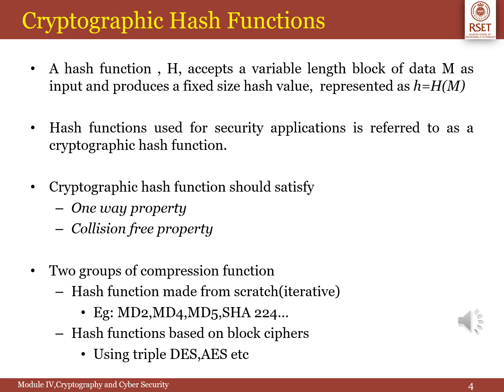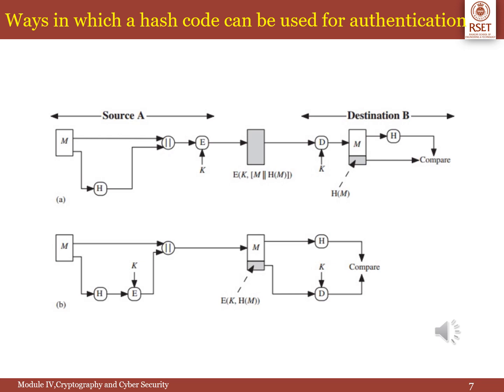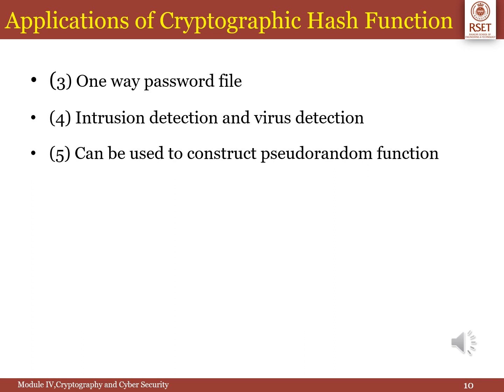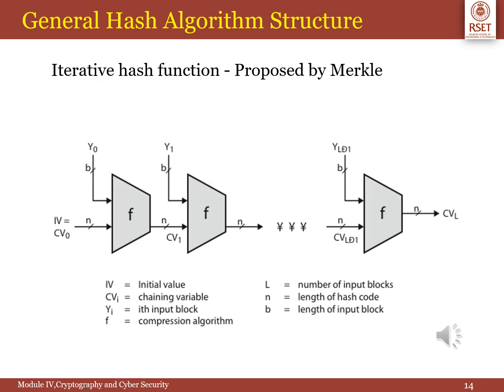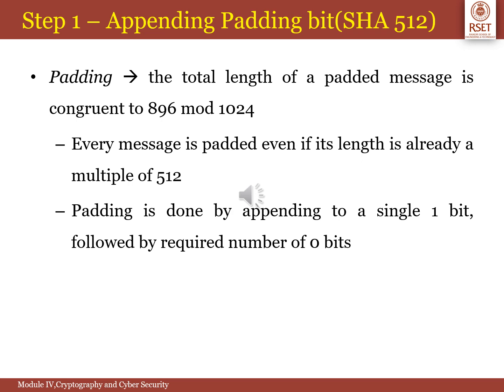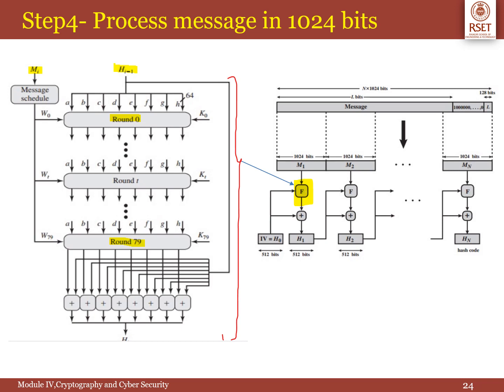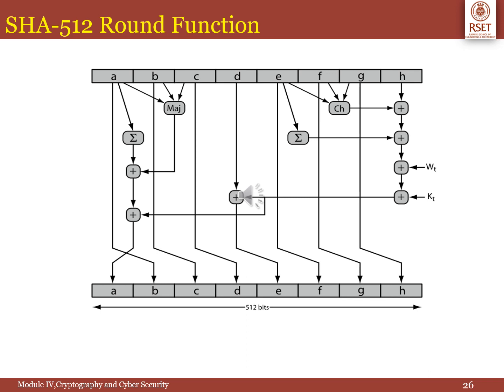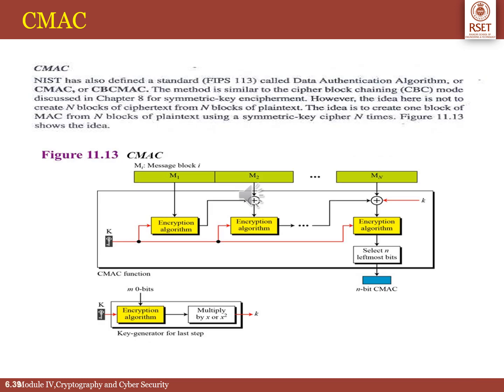IT402 Cryptography and Cyber Security ModIV PartII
by Ms. Nikhila T. Bhuvan